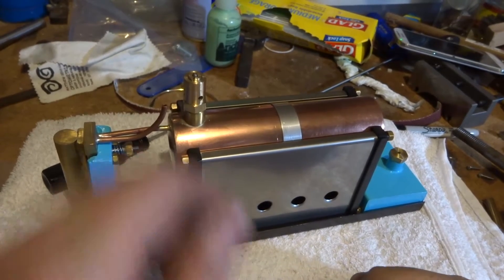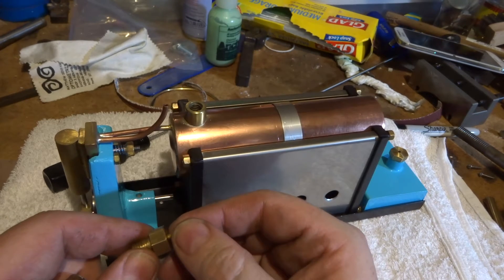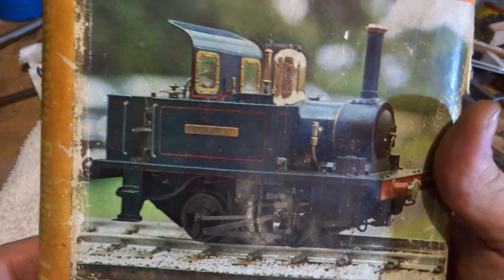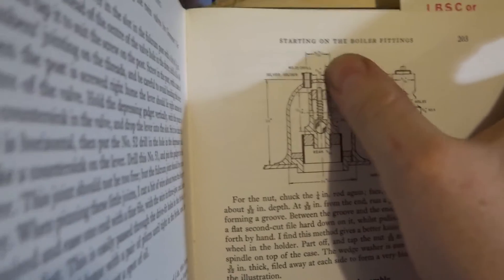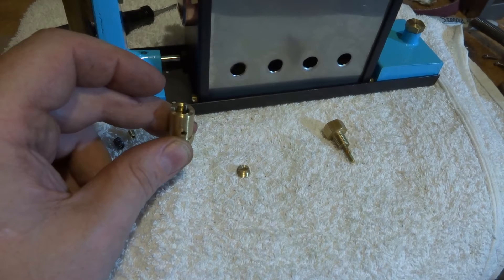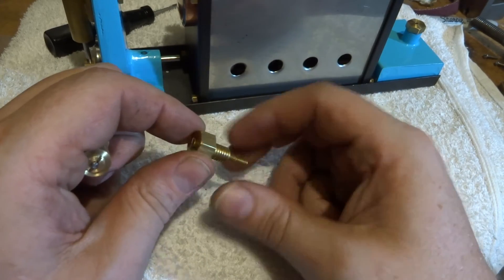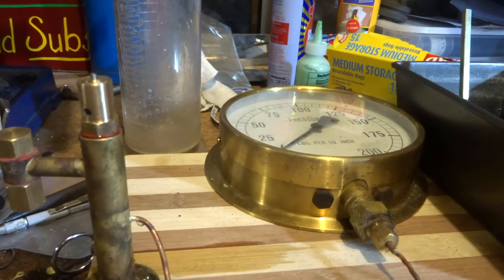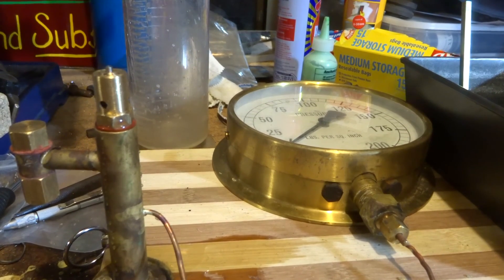K W SCHOOLS Steam Engine PART 13 new safety valve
this is a add-en-after style video. at the end of this series we dont have a part 13, but we do have some unfinished secret squirrel business to do with the boiler. this video gets that done and out of the way!